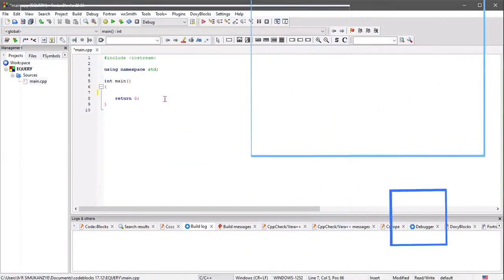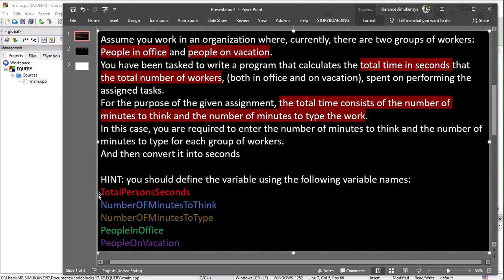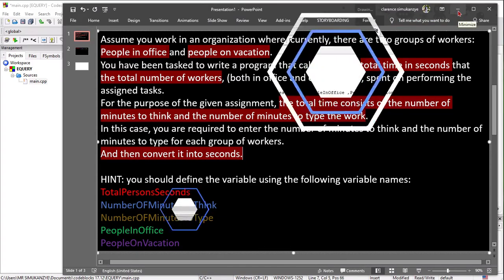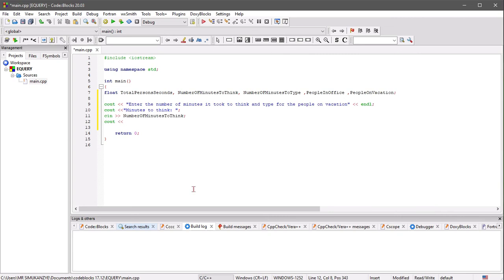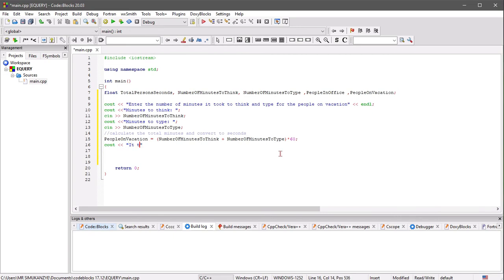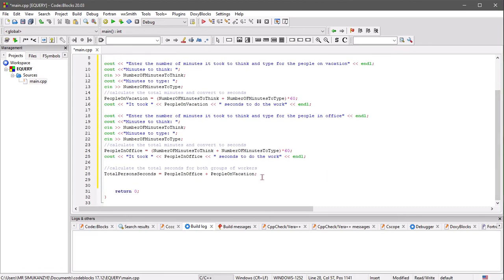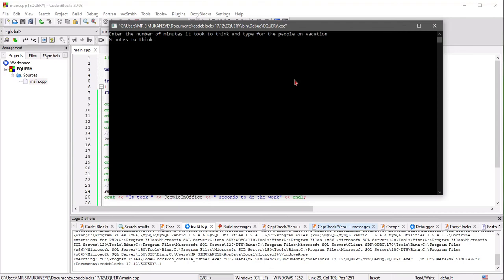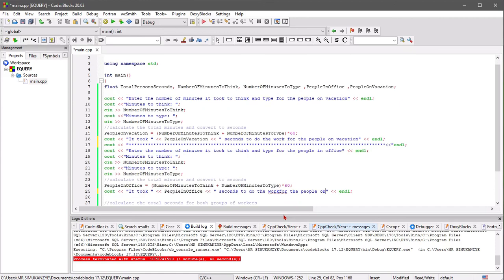C++ Exam Question Explained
Common Programming Exam/Test Questions
Converting minutes to seconds
TheC#ProgrammerZambia
Clarence Simukanzye

C++ Questions and answers
C++ Practice Questions
How to pass C++ Exams
c++ exam questions and answers
c++ important questions and answers for exam
c++ exercises
c++ questions and answers for exam
c++ functions
c++ problem solving